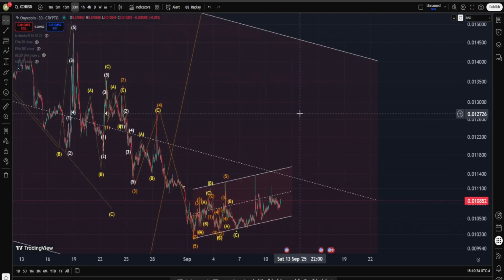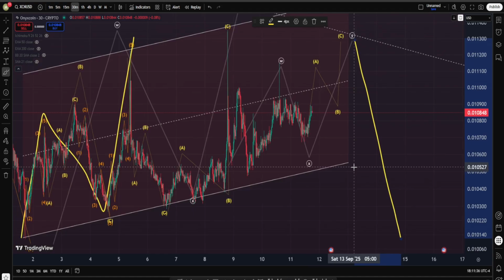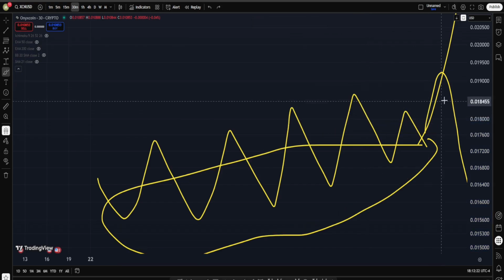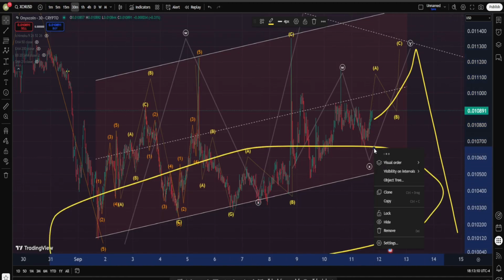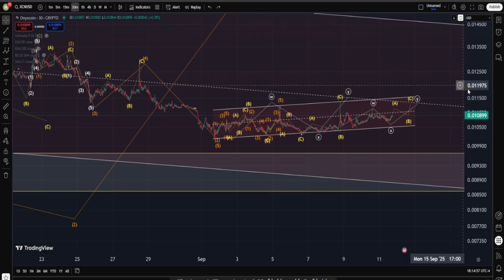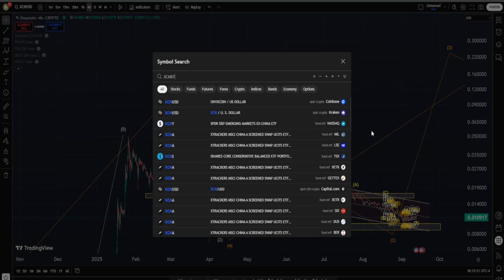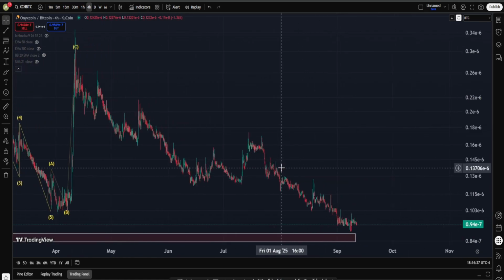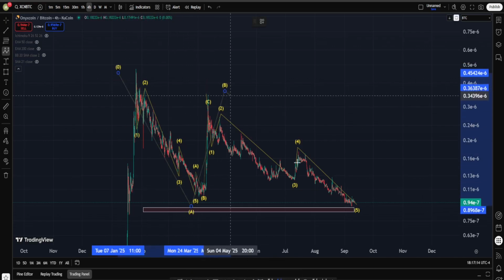Don’t Ignore This: XCN’s Next Bull Run Could Start Soon - XCN Price Prediction - XCN News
Don’t Ignore This: XCN’s Next Bull Run Could Start Soon- XCN News - With Technical Analysis Tutorial - XCN ONYX Technical Analysis-XCN Price Prediction 2025 - Technical analysis tutorial:

In this video, we analyze the latest market structures for XCN (Chain) and reveal why the signs are pointing toward a final bottom forming soon. Most importantly, we’ll highlight a brand-new key signal that could confirm the end of the downtrend and the start of a powerful bull run.

What you’ll discover:
🔹 Recent structures shaping XCN’s price action
🔹 The new critical signal that strengthens the bullish case
🔹 Why we believe a major rally could follow once the final bottom is in

If you’re following XCN, this analysis will help you prepare for what could be the most important turning point yet.

Thanks